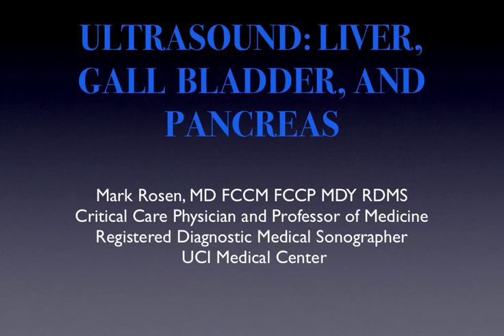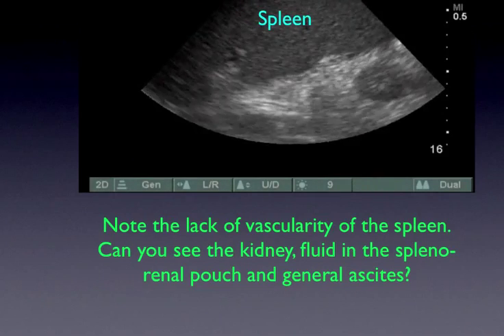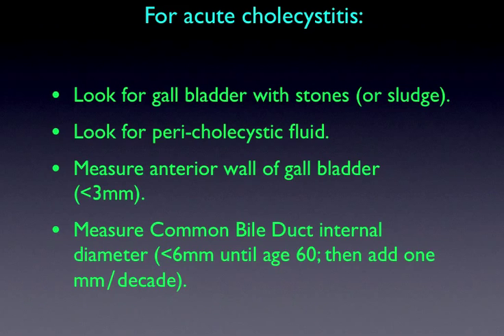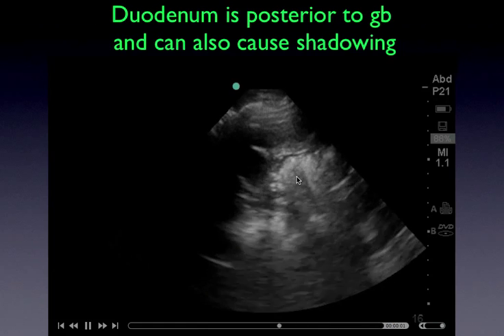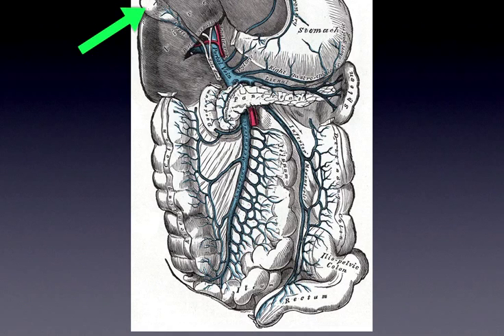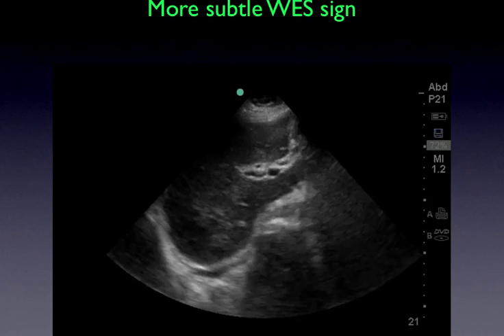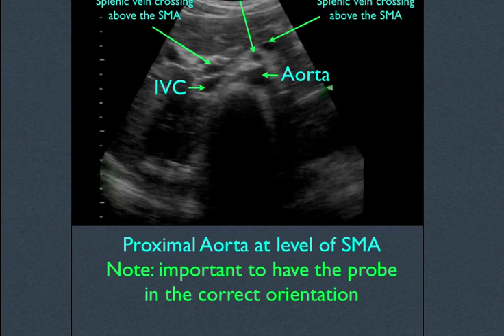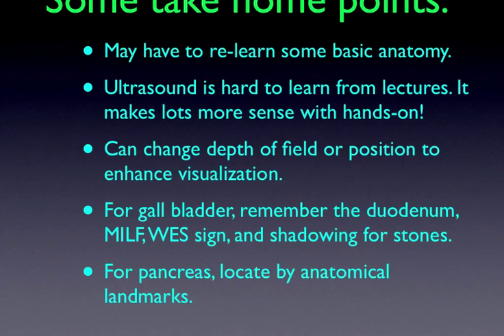Dr Mark Rosen UCI Ultrasound Liver, Gall Bladder, and Pancreas